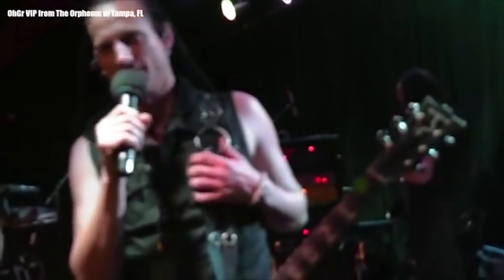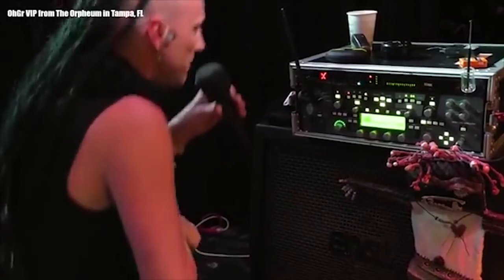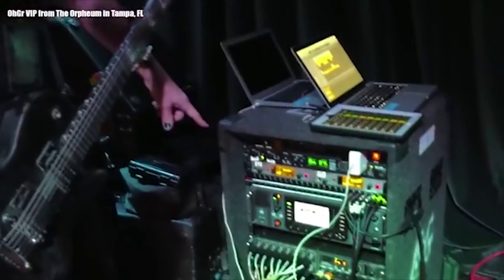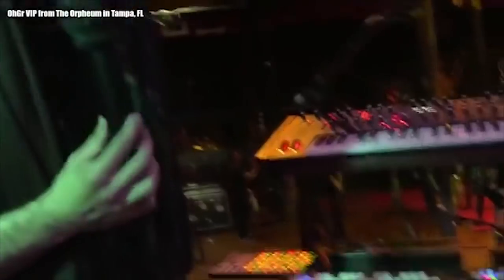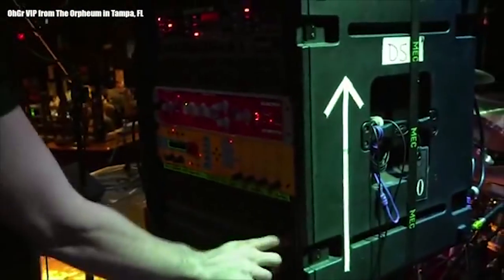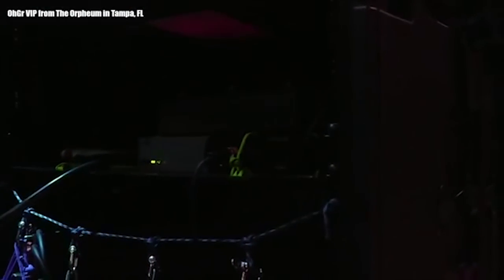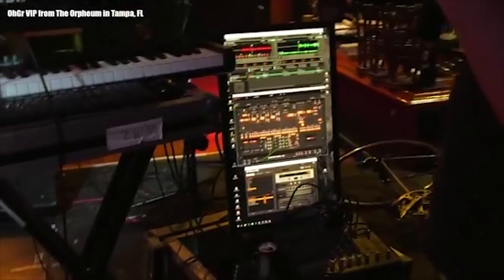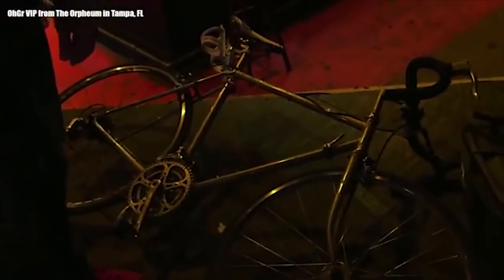OhGr 's live stage setup for the Tricks tour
Matthew Setzer, Dustin Schultz and William Morrison give us a close up look at the OhGr performers' stage setups.